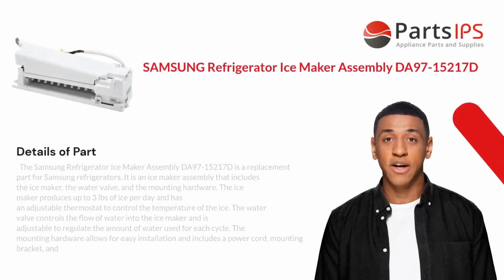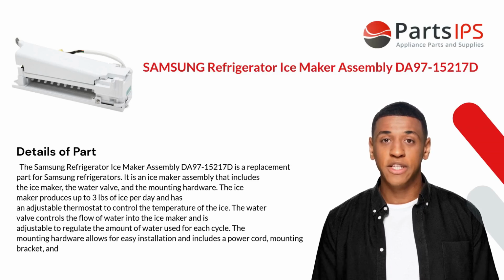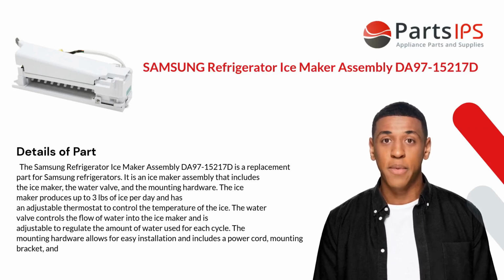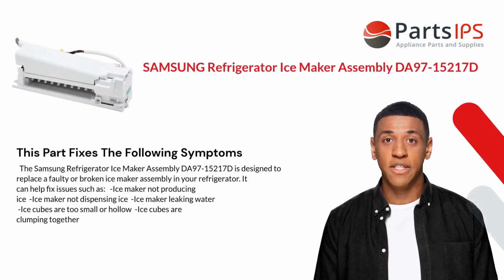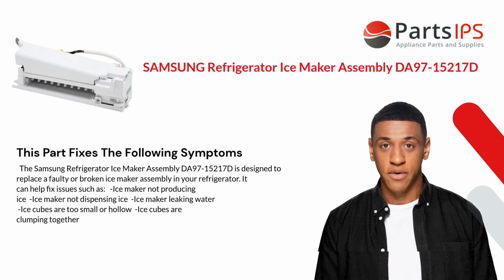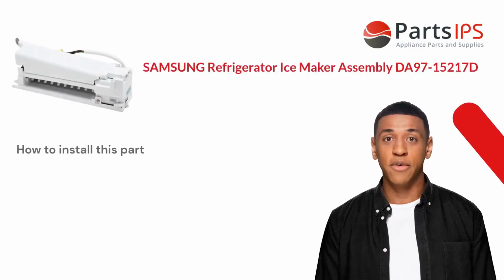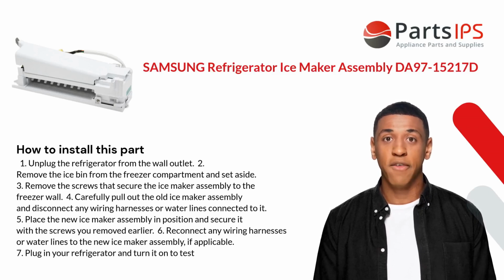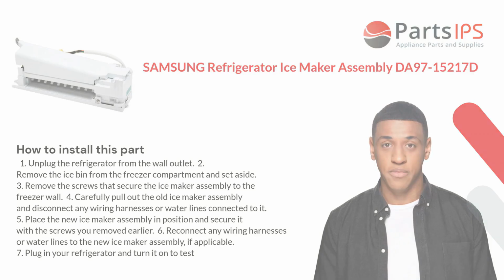SAMSUNG Refrigerator Ice Maker Assembly DA97-15217D - PartsIPS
The Samsung Refrigerator Ice Maker Assembly DA97-15217D is a replacement part for Samsung refrigerators. It is an ice maker assembly that includes the ice maker, the water valve, and the mounting hardware. The ice maker produces up to 3 lbs of ice per day and has an adjustable thermostat to control the temperature of the ice. The water valve controls the flow of water into the ice maker and is adjustable to regulate the amount of water used for each cycle. The mounting hardware allows for easy installation and includes a power cord, mounting bracket, and screws. This assembly is compatible with many Samsung refrigerator models.
TRANSCRIPT
00:00 Introduction of SAMSUNG Refrigerator Ice Maker Assembly DA97-15217D
00:06 Details of SAMSUNG Refrigerator Ice Maker Assembly DA97-15217D
01:03 Fixes these symptoms - SAMSUNG Refrigerator Ice Maker Assembly DA97-15217D
01:36 How to install SAMSUNG Refrigerator Ice Maker Assembly DA97-15217D